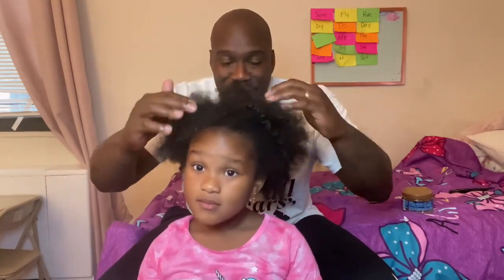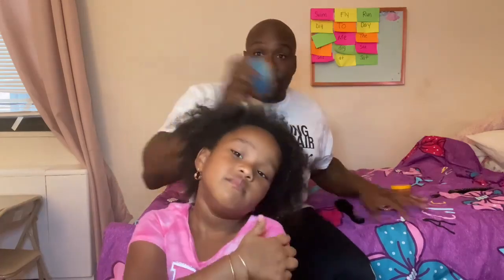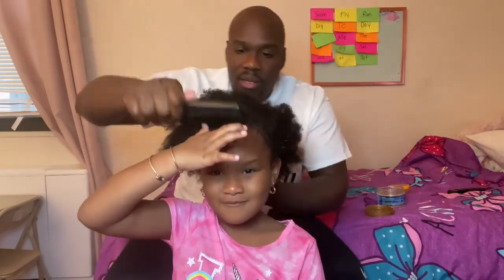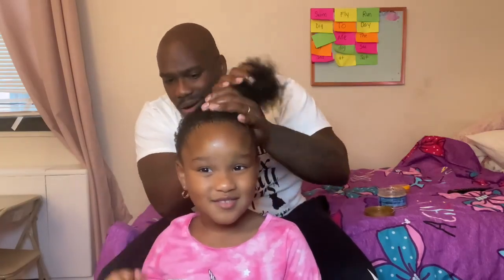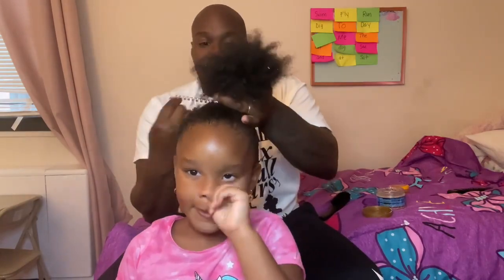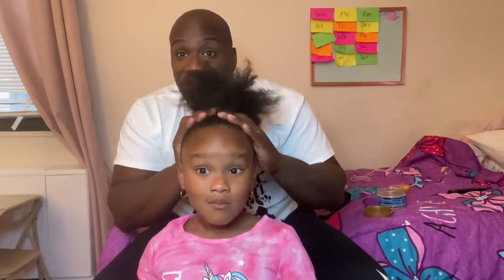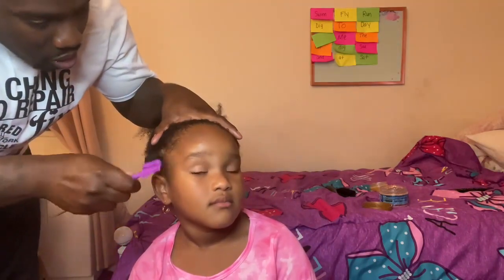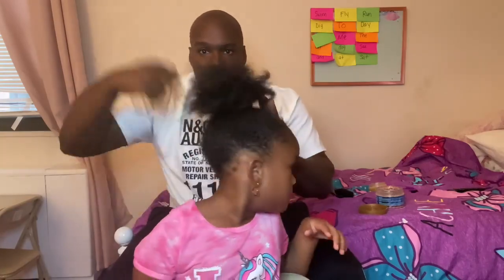5 Minute Quick And Easy Fix For Girl Dad - Last Minute Life Hack For Girls Dad | KeishorneScott.com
In this video I want to talk about a quick fix and give you some of my personal tips of what it means to be a Girl Dad! Please follow our online store to access exclusive perks

You owe it to yourself to quit stalling and get serious about your life, healing, relationships, and preparation of your heart. THIS IS YOUR SEASON! I encourage you to check out my I have some really good content, blog posts, and interviews there that you'll love.

Video Title: 5 Minute Quick And Easy Fix For Girl Dad - Last Minute Life Hack For Girls Dad | KeishorneScott.com

⚠️  NEW VLOGS EVERY WEDNESDAY AND SUNDAY AT 6PM NEW YORK (EST) Sometimes I may post on other days.. MAYBE.. LOL

This video contains information on 5 Minute Quick And Easy Fix For Girl Dad - Last Minute Life Hack For Girls Dad But it also covers the following topics:

Quick Fix For Girls Dad
Perks Of Being A Girl Dad
Five Minute Crafts For School

✅ Welcome to Keishorne Scott

Keishorne Scott is a bestselling author, creator, relationship and heartbreak expert, speaker, and entrepreneur. He is a Brooklyn native who has driven many millennials to stable relationships, authenticity in relationships, heartbreak awareness, and healing and he has a variety of interpersonal/personal relationship strategies to assist with improving relationships. Core competencies include a passionate commitment to ensuring the best care for people and excellent communication between clients.

Keishorne's thought-provoking relational videos have gained the interest of many on social media.

Keishorne Scott has leveraged his success in writing, speaking, and coaching. He has been featured on Forbes, Good Morning America, BBC Radio, News 12, Rolling Out Magazine, ABC News, ABC World News Now, FOX News, Fox 2 Now, MSN.com, Tamron Hall, and Marriage.com, just to name a few!